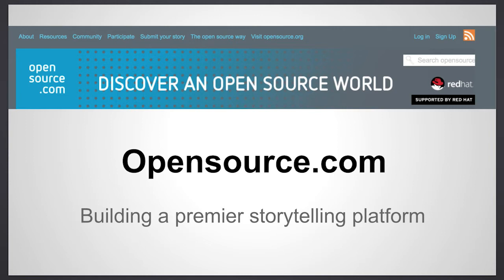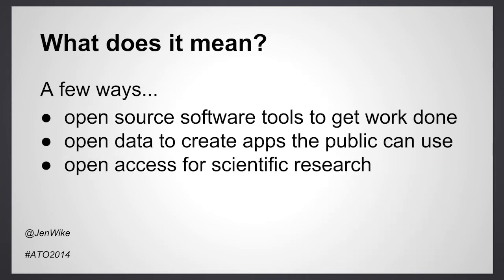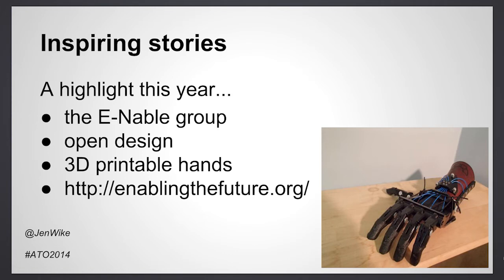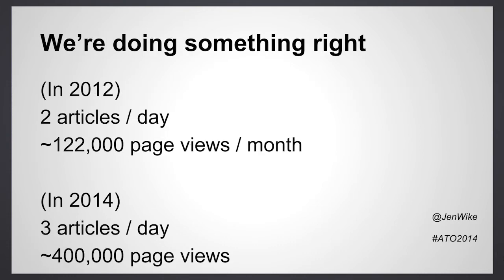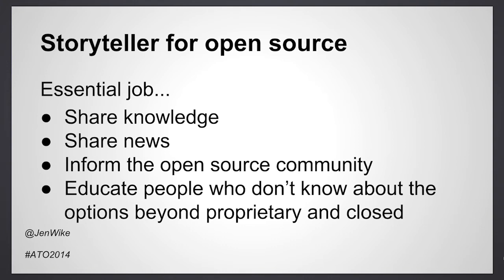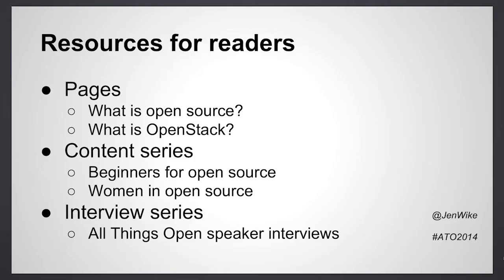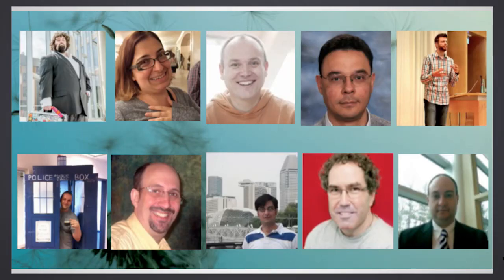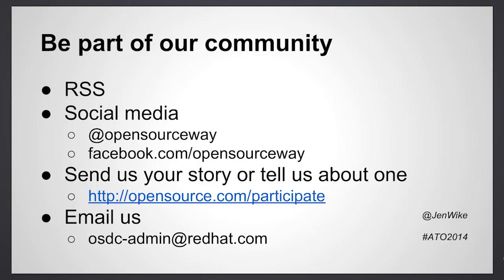Building a premier, open source storytelling platform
Jen Wike Huger, content manager for Opensource.com, presents on how the Opensource.com team, the community moderators, and other contributors are building a premier storytelling platform for the open source community.

In this lightning talk presentation, Jen shares how the open source way can be applied to other areas outside of software, such as a group creating 3D printed hands through open design. The stories published by Opensource.com highlight not only open source software, but how open source in influencing the world outside of technology. People share how they are using open source to get work done, improving their life, or a methodology for operating a business or running a project.

Opensource.com is doing an essential job of being a key storyteller for the open source community, but also those new to the world of open source. Jen shares information about the community moderator program and how others can contribute.